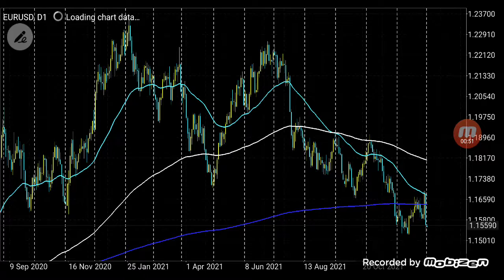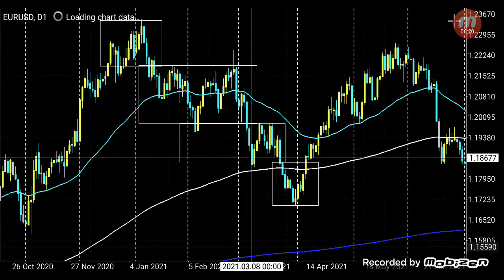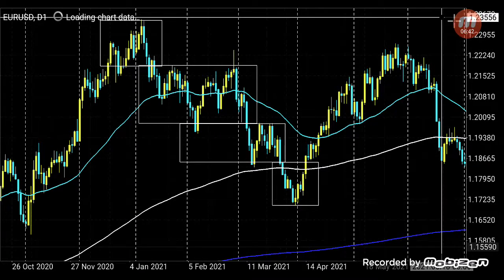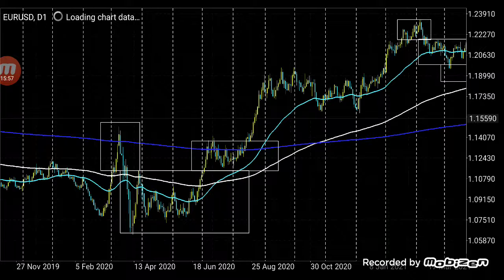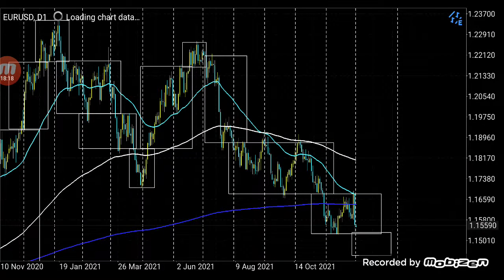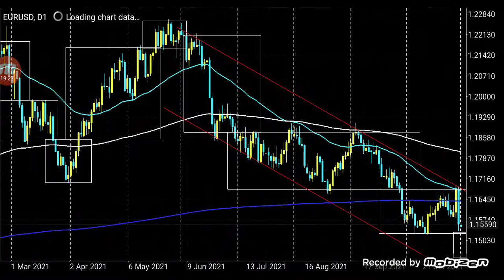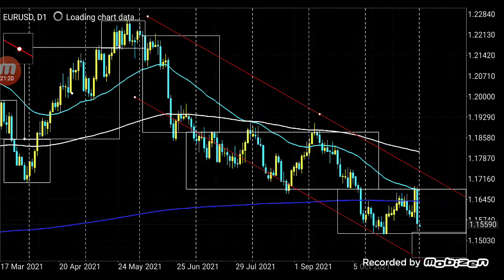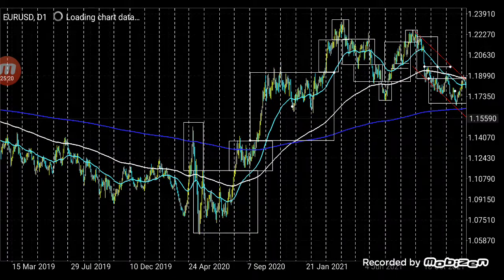Chart like the Banks (Box Levels , Retail TrendLines, Horizontal S&R TrendLines) Free Forex Lessons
Market Maker Method (One Of The Best Systems In The World) Simplified